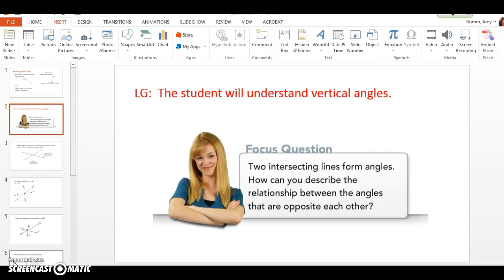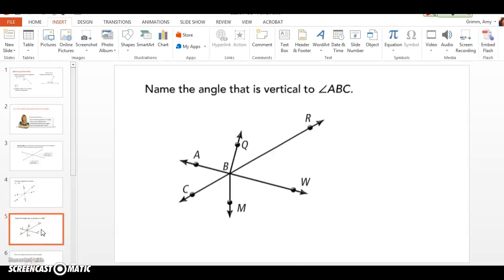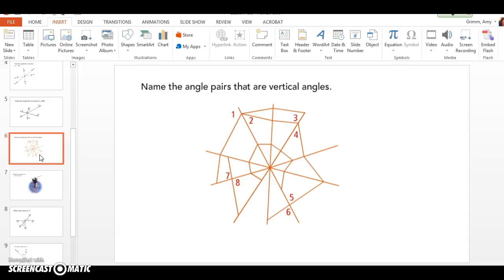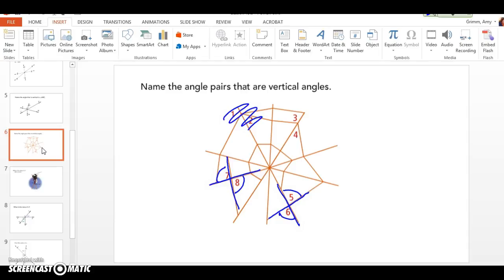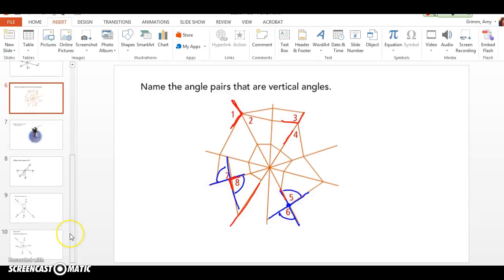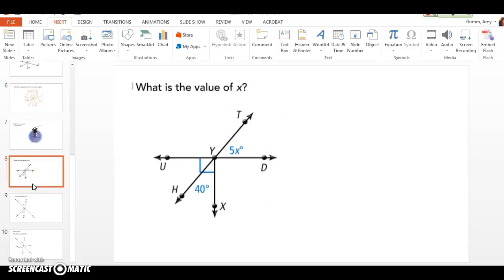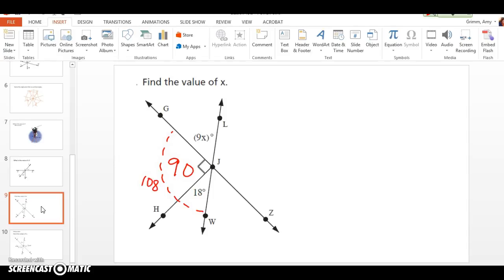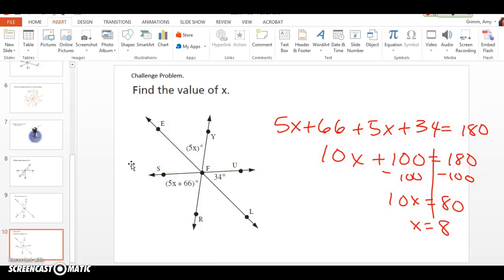Pre-Algebra Lesson 19.5